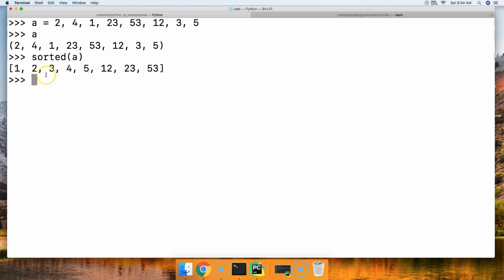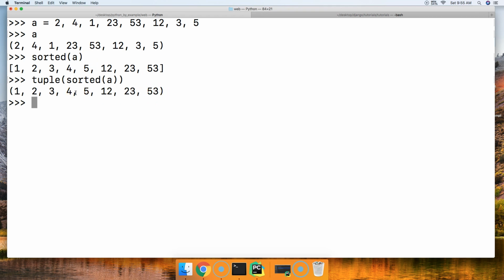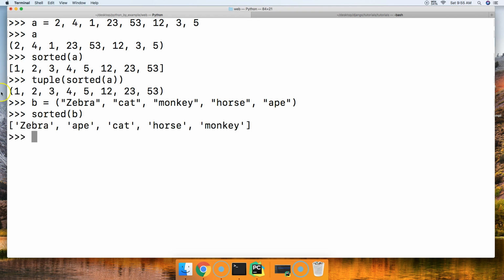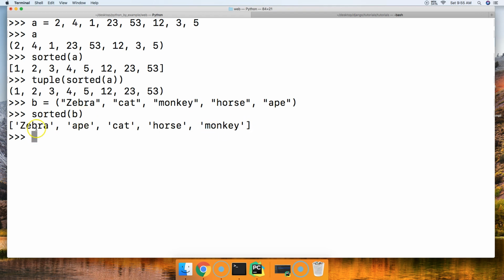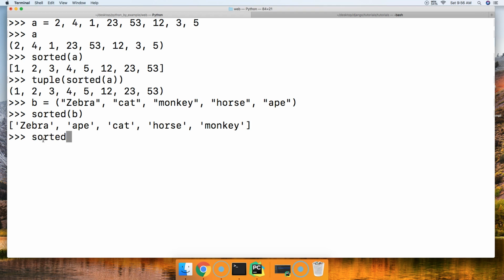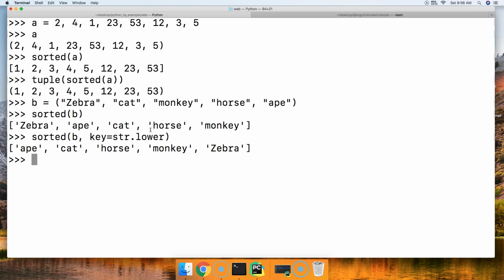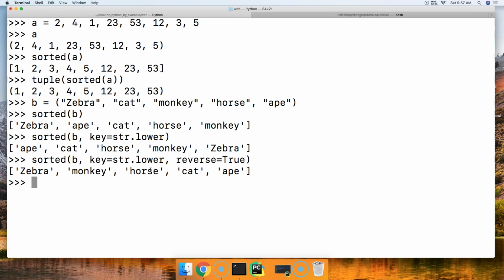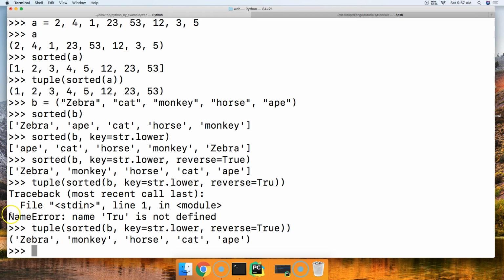Python 3.7: How To Use The Sorted() built-in Function On Tuples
In this Python 3.7 tutorial, we will show you how to use the sorted built-in function on tuples. For more information and code examples please